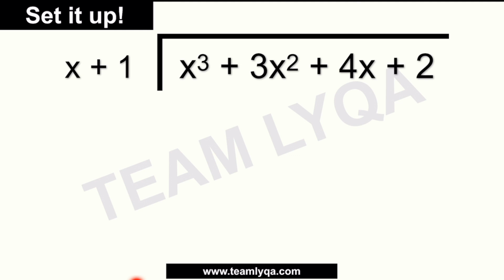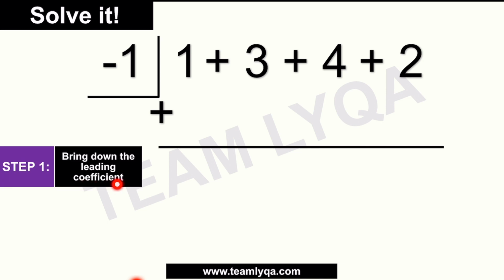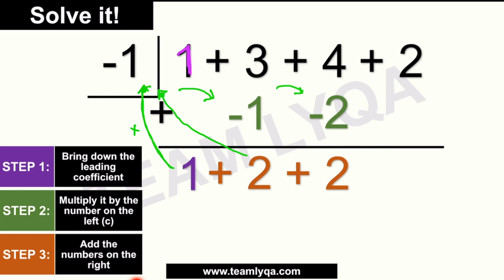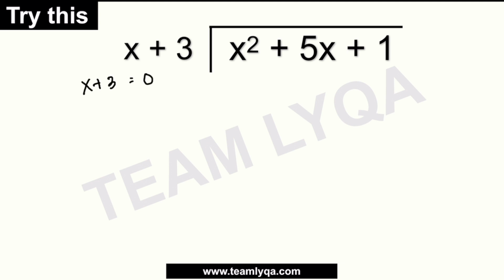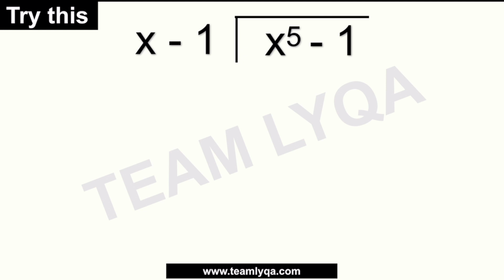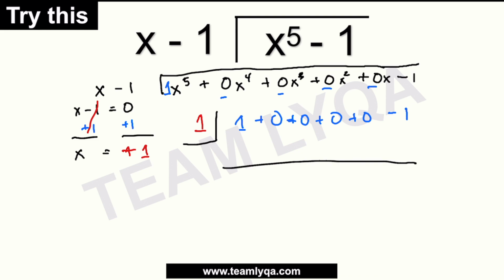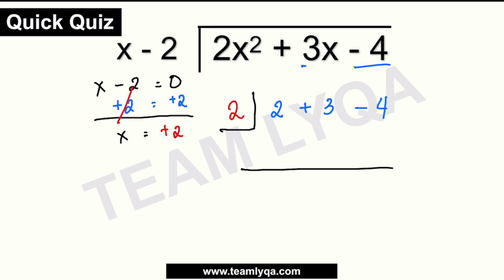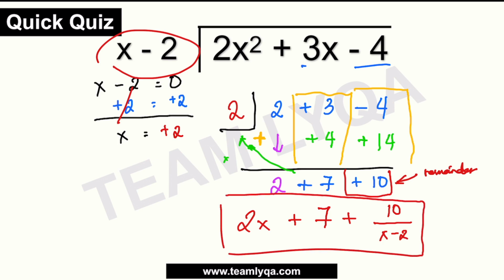Synthetic Division - Algebra | Math Mondays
I think it's time for us to talk about SyntheticDivision. Learn that in this new algebra MathMonday video.

Happy learning!